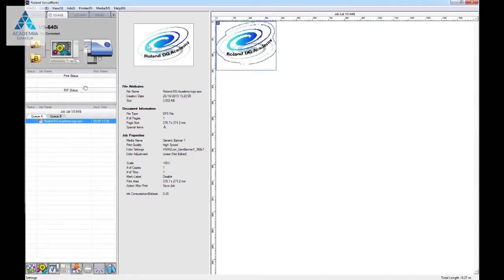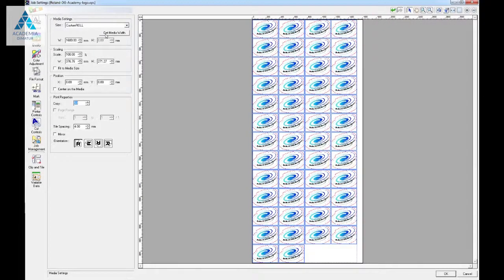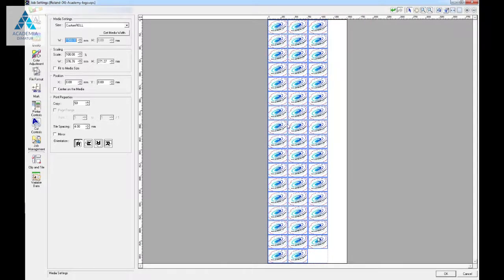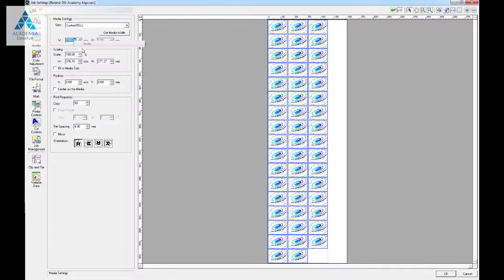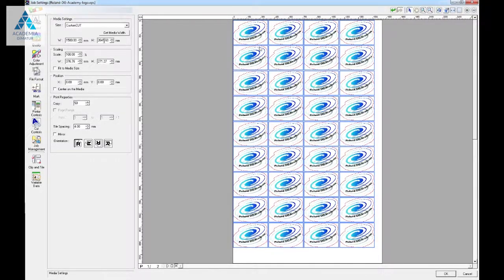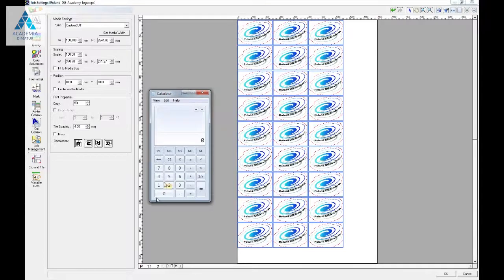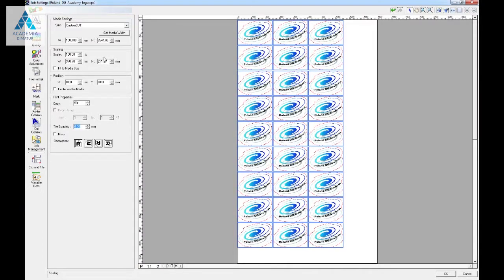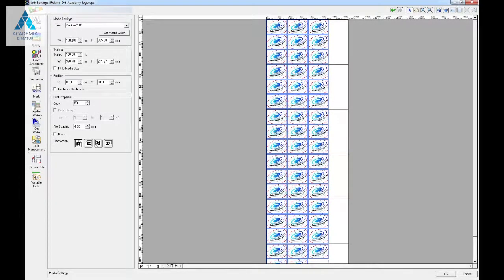Academia Dimatur – Roland VersaWorks – Corte Personalizado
Veja aqui a função de corte personalizado do sofware RIP VersaWorks da sua impressora Roland. Verifique como resolver aquele problema do desvio de material em trabalhos de impressão e recorte muito extensos e minuciosos reduzindo o mesmo em secções menores.